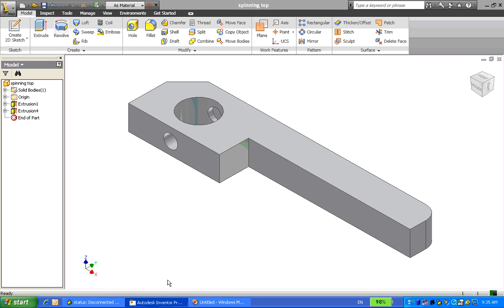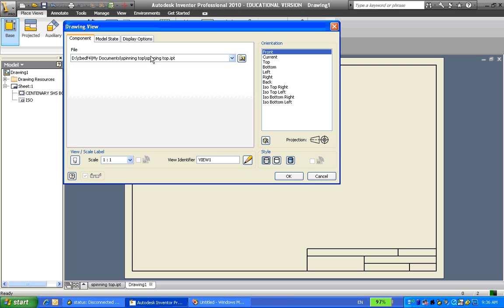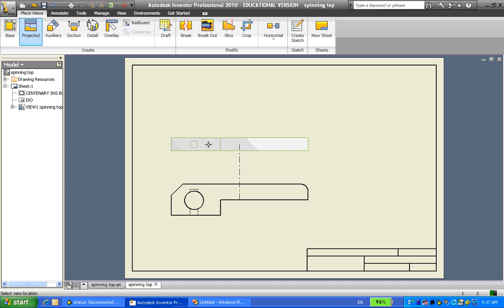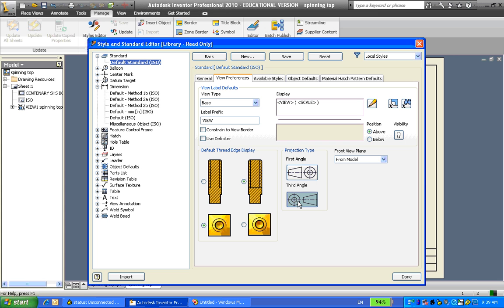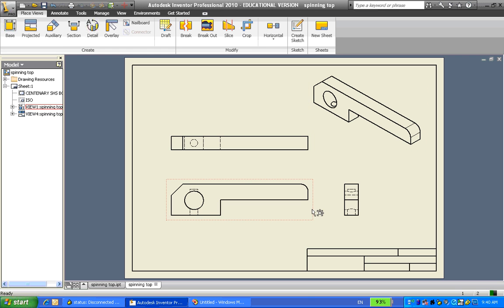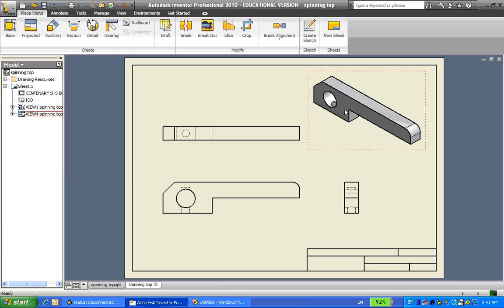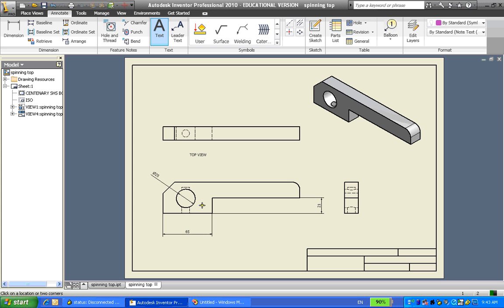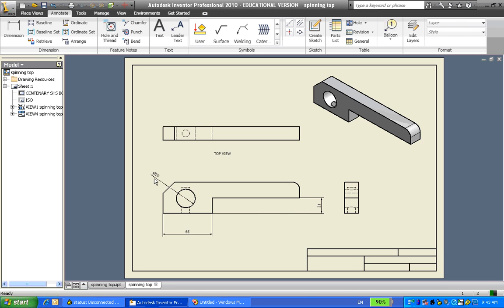SPINNING TOP 3.wmv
Autodesk Inventor tutorial